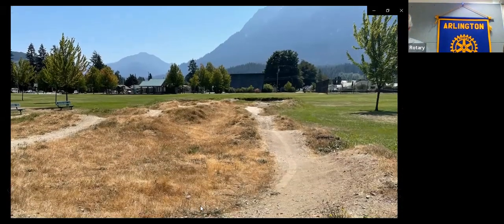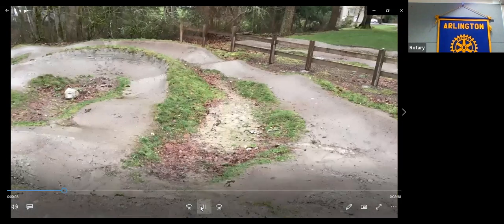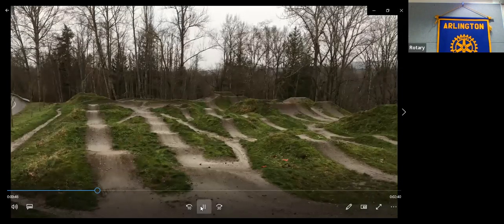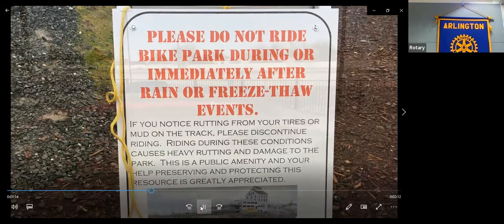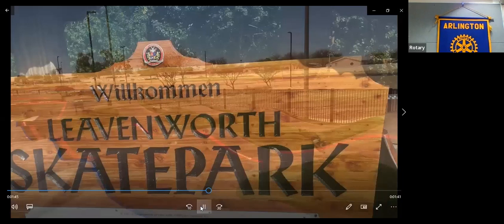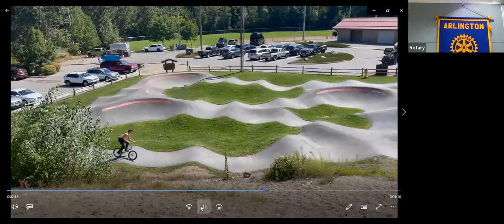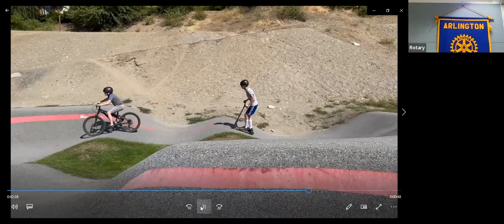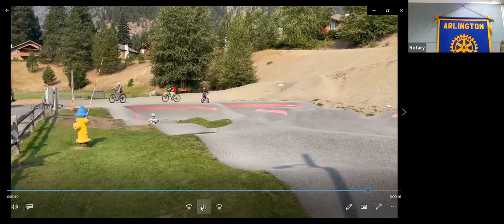A Pump Track for Arlington?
Bill Kmet, a member of our club, is leading an effort to get city approval of a pump track for Arlington's Jensen Park.  Greg Winter, a Pump Track designer showed a preliminary plan.  It is being explored as a possible project for out club.